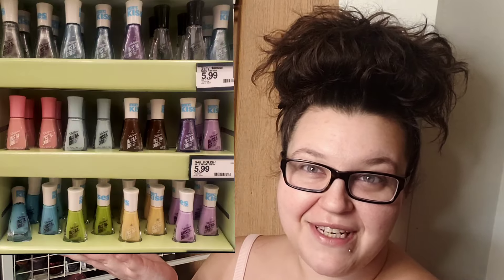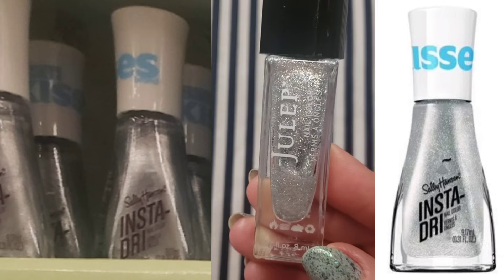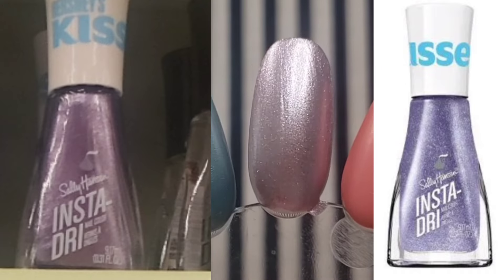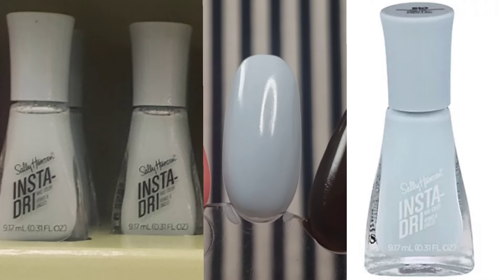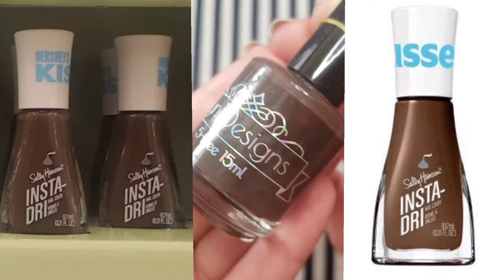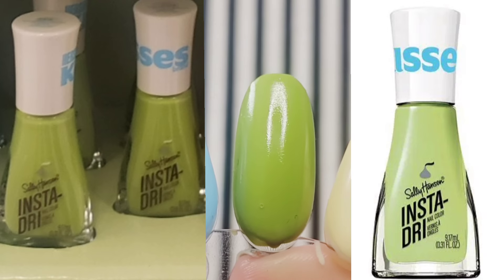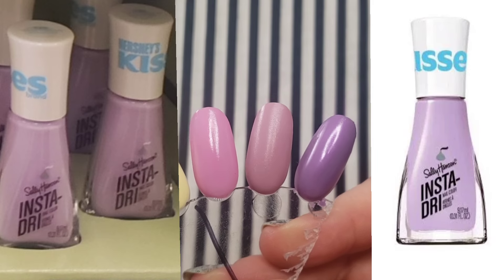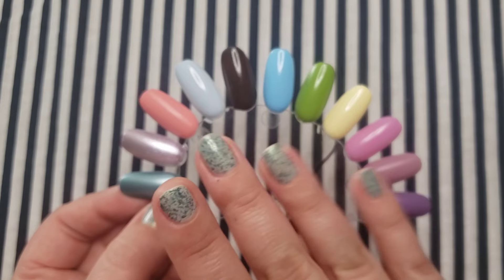SHOP MY STASH for the Sally Hansen x Hershey's Kisses Collab Nail Polish Collection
Hey everyone, today I'm doing something fun and a little bit different, I want to shop my stash to find similar/lookalike polishes to the new Sally Hansen x Hershey Kisses Collab 😃❤
I haven't done a "can I dupe it" video in so long, it was time to incorporate that back into the channel ☺🌸